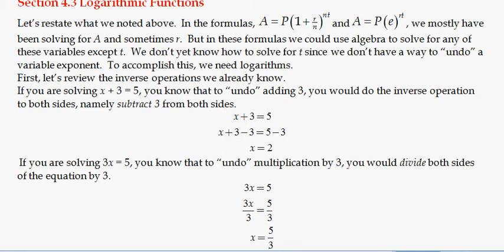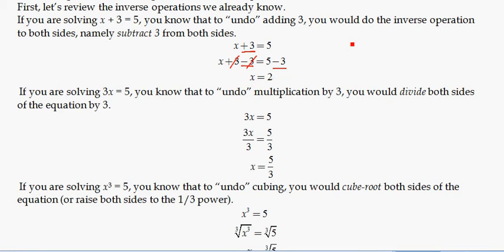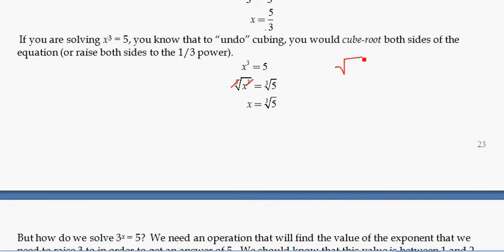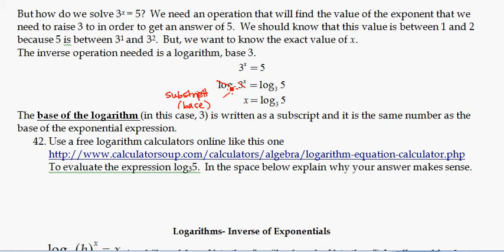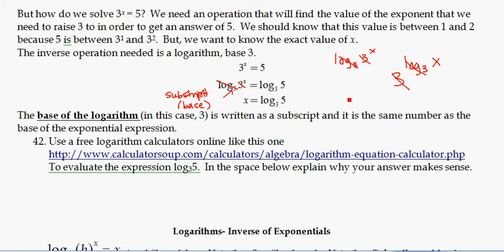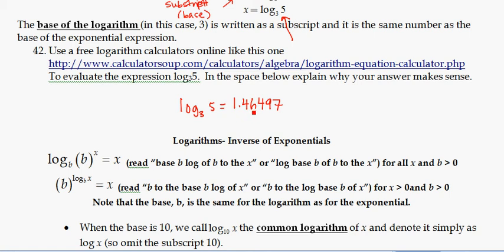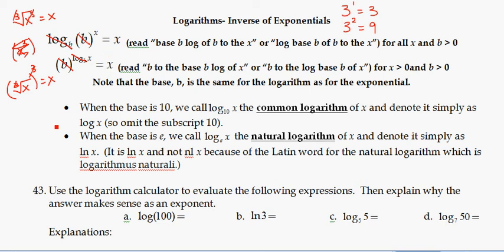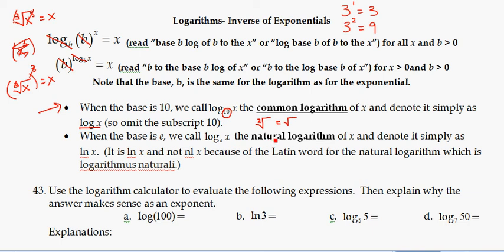Logarithm Intro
An introduction to logarithms as a means of solving for the exponent in interest problems